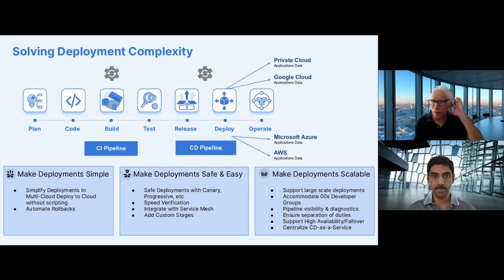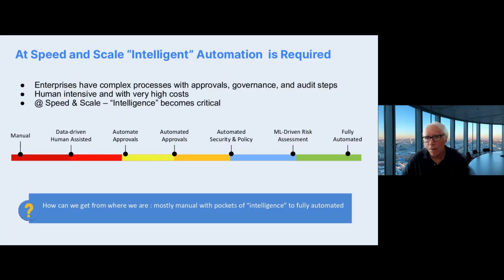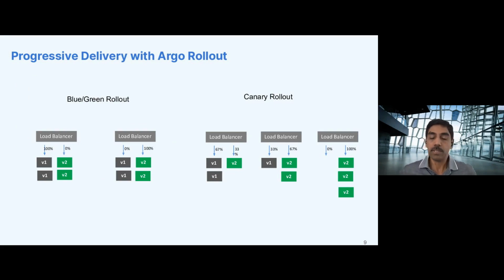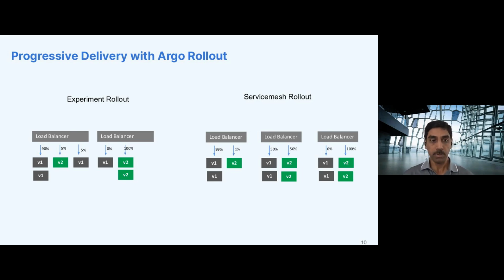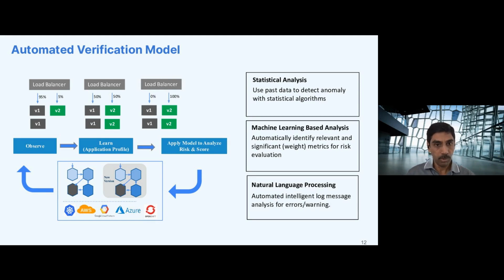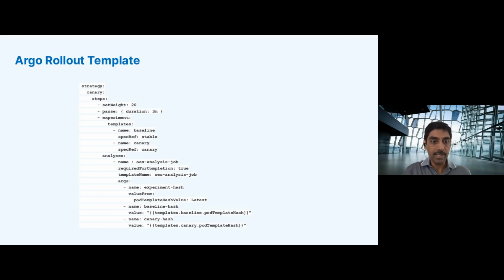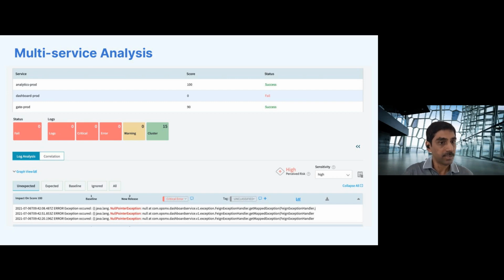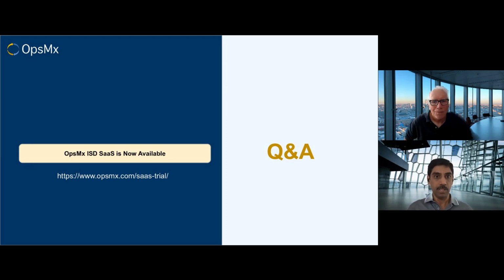Automating Deployment Verifications for Kubernetes Applications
Companies use the GitOps delivery model to deploy Kubernetes applications faster. DevOps engineers use the popular GitOps tool Argo CD for rapid deployments. However, delivering safe, secure apps into production without risk requires intelligent automation of the software delivery workflow. Continuous learning powered by AI and machine learning can ensure the release workflows improve over time, resulting in continuing improvements in reliability, software quality and risk reduction.

This webinar will teach you how to make Argo more effective by applying intelligent automation to deployment verifications. This can further enhance software delivery practices when combined with advanced deployment strategies such as blue-green, canary and progressive deployments with Argo Rollouts.

This session will highlight how you can leverage intelligent automation to perform reliable risk assessments during deployments and minimize product failures by:
- Applying machine-learning based analysis without depending on ad hoc or primitive thresholds-based metrics analysis
- Integrating intelligent automation with the vast data sources of logs and metrics in the DevOps toolchain
- Automating decisions for faster rollback or roll-forward
- Leveraging advanced diagnostics and triage of issues for more immediate remediation